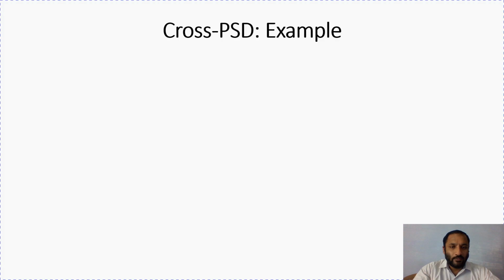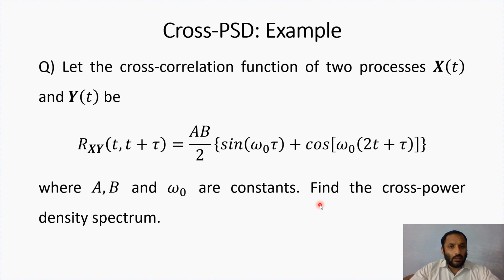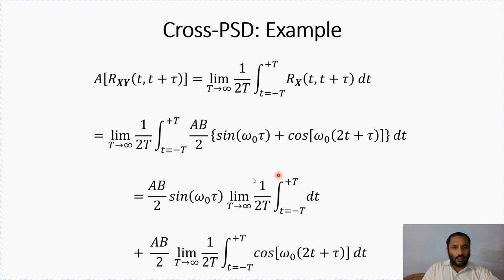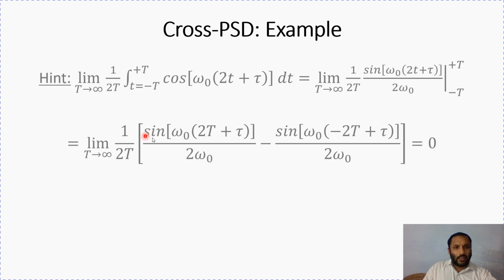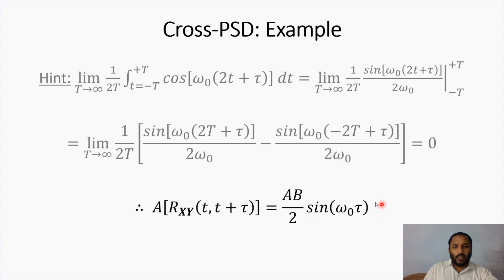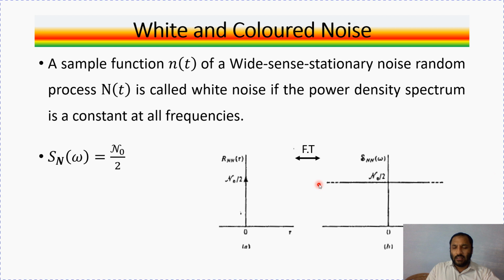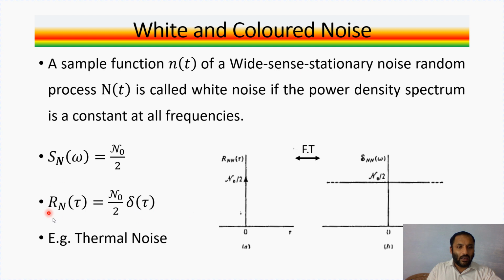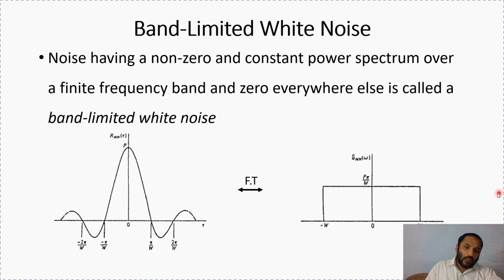Exercises: Cross PSD